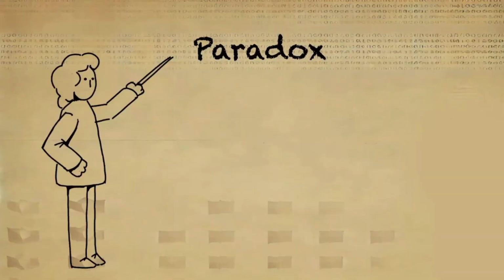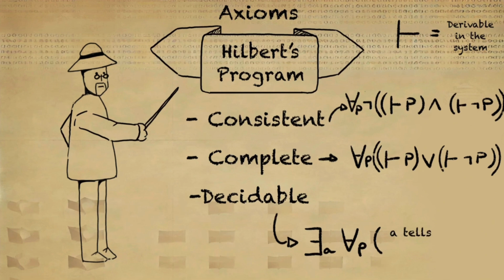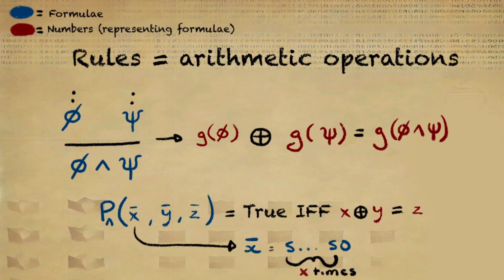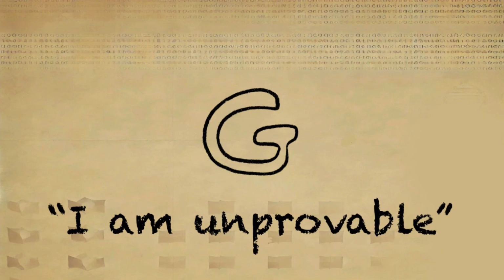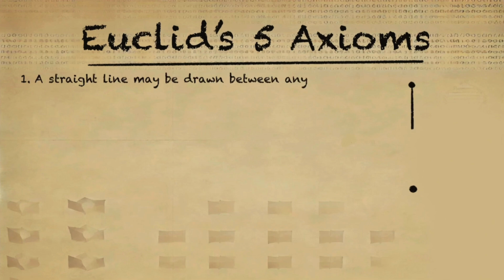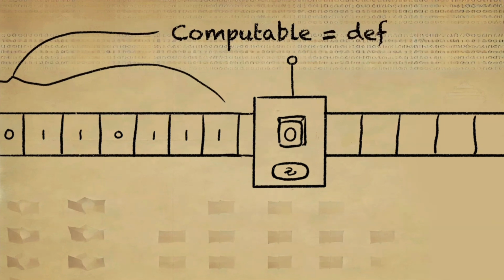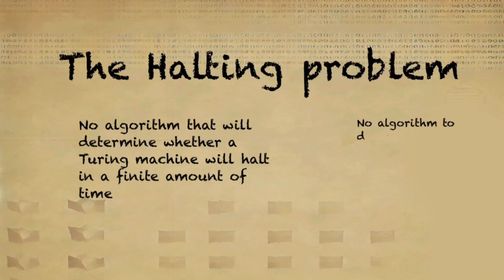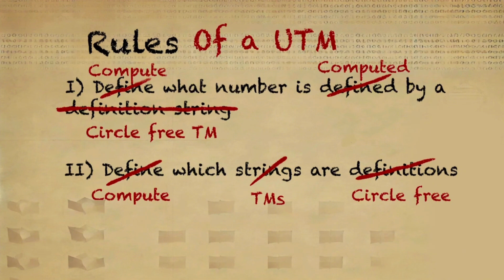Paradoxes of Completeness, Definability and Computation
Paradoxes of completeness, definability and computation explained through animation, from Gödel to Richard to Turing, a mix of Philosophy, Maths, Logic and Computer Science.